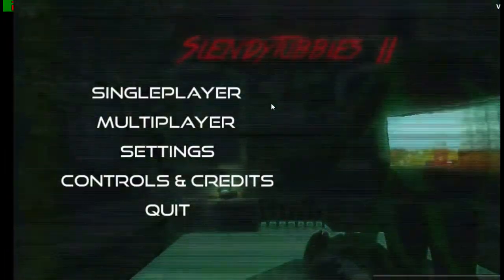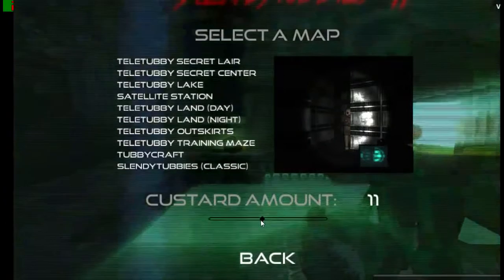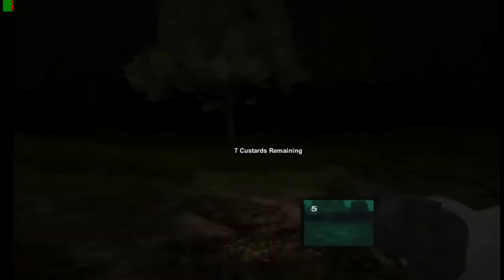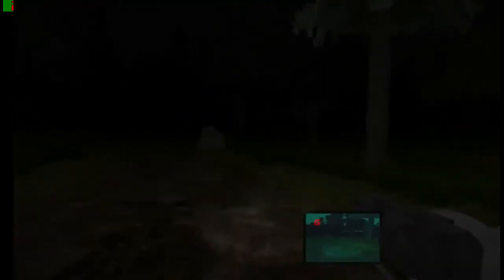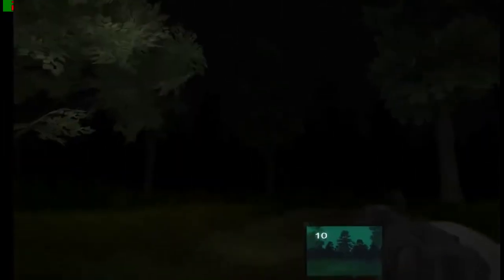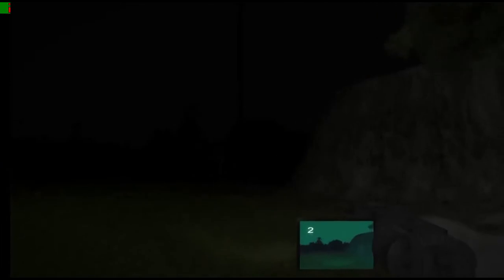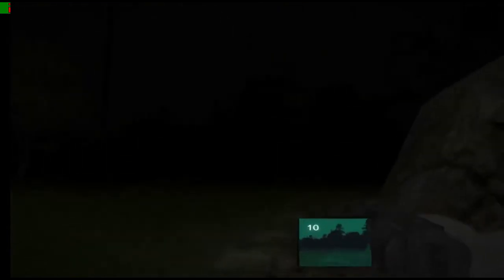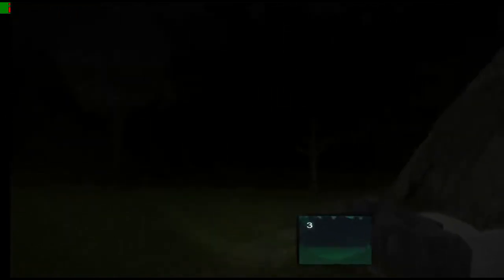SlendyTubbies Classic Mode w/ Commentary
Its been a while since you guys have heard me scream like a little b!tch.